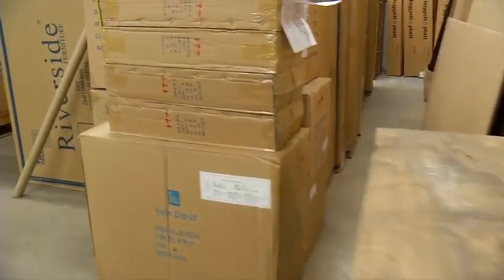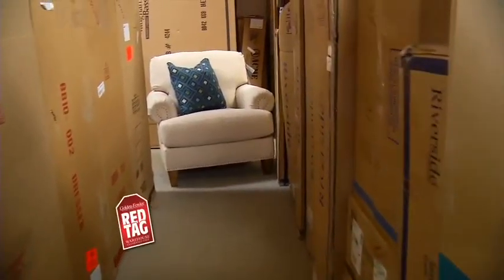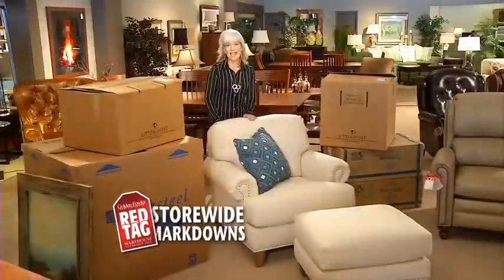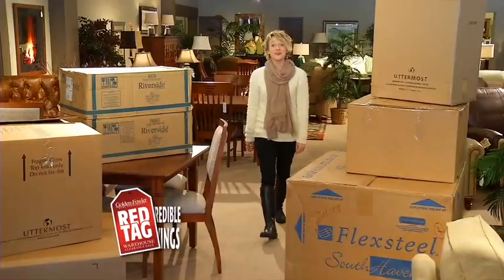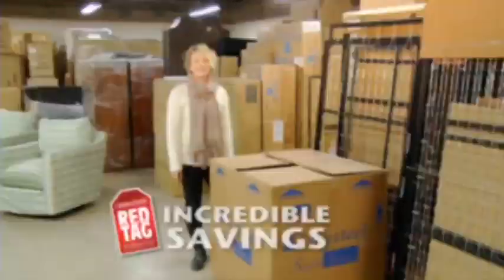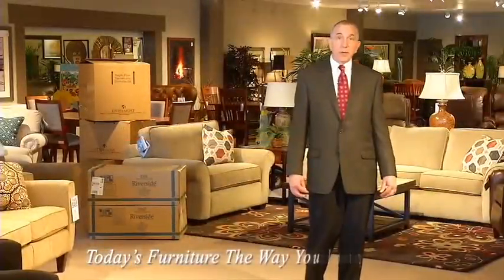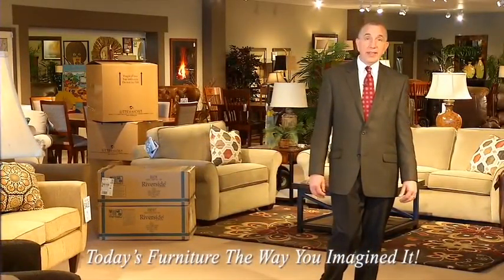GoldenFowler red tag 2015 30 16x9